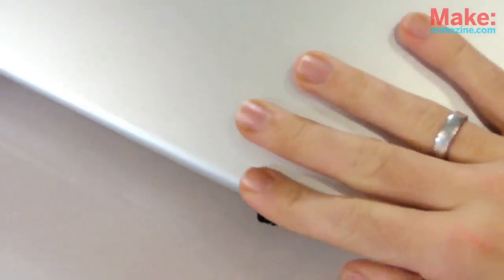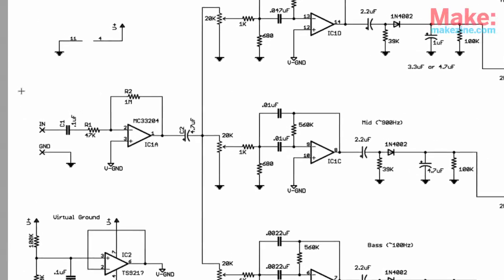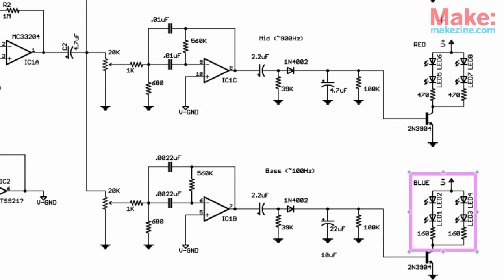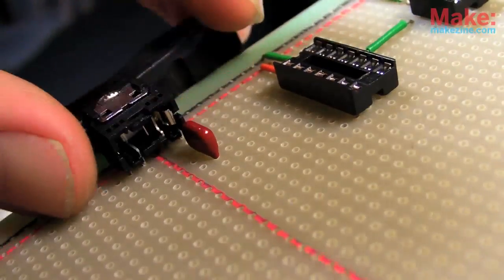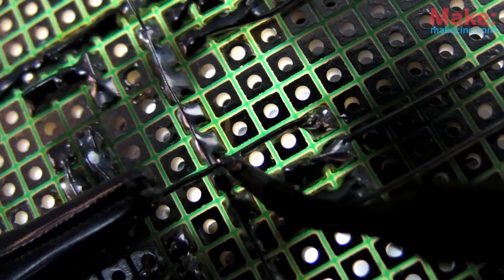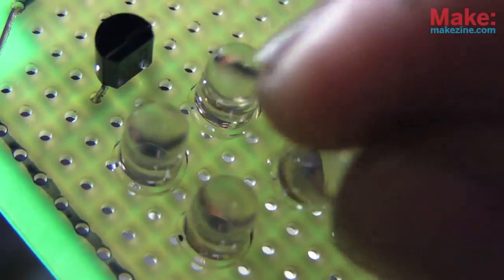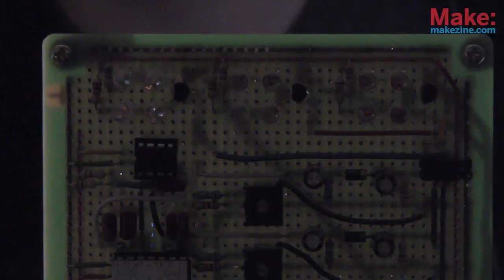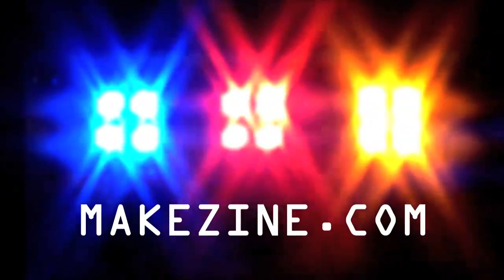Circuit Skills: LED Color Organ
Join Collin as he synchronizes light to sound using the power of analog circuitry - It's disco-tech!